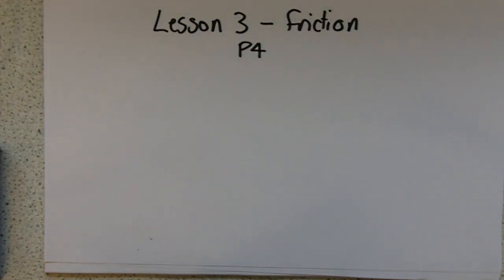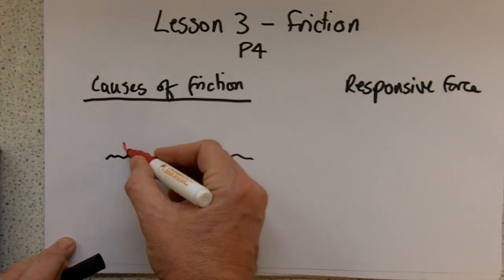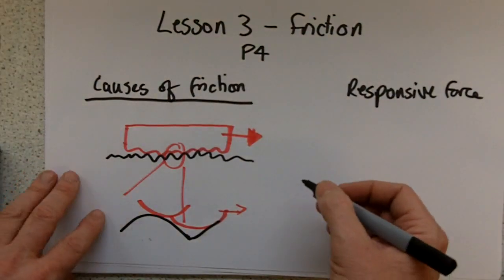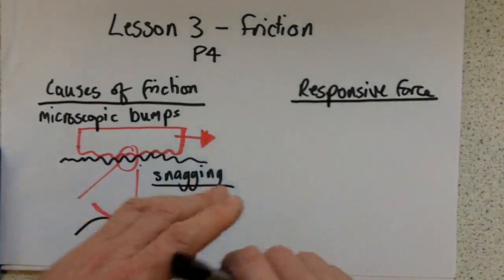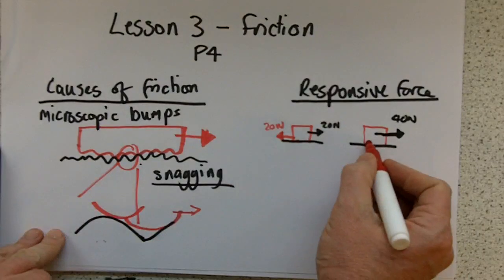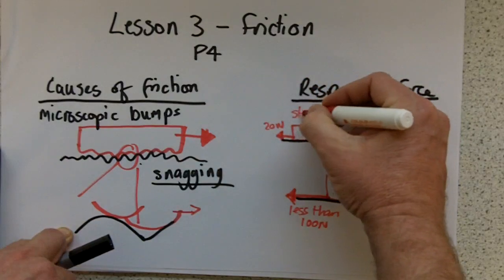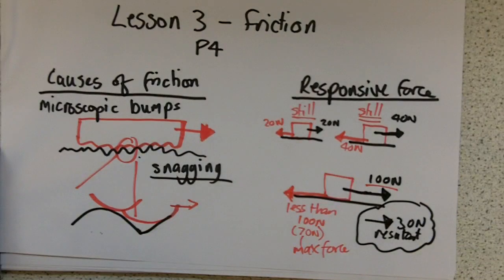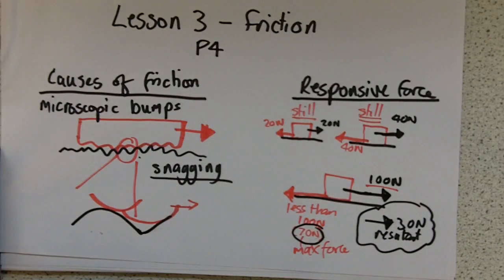OCR P4 lesson 3 - Friction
lesson 3 for OCR 21st Century Science revision unit P4